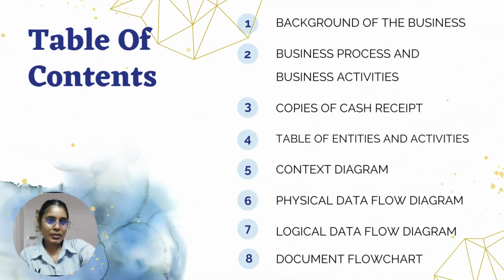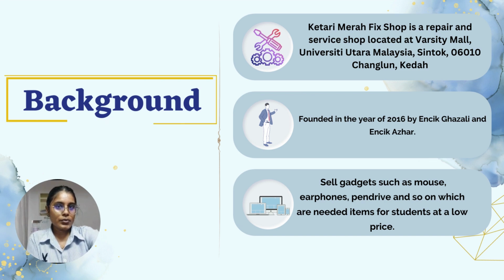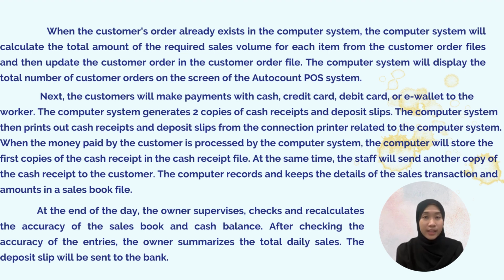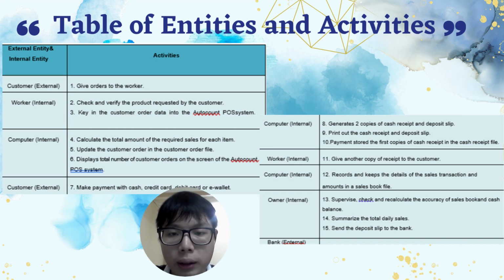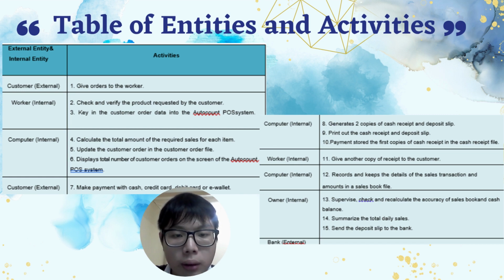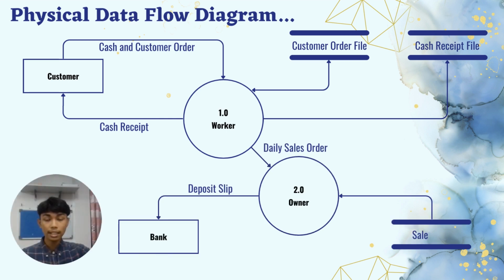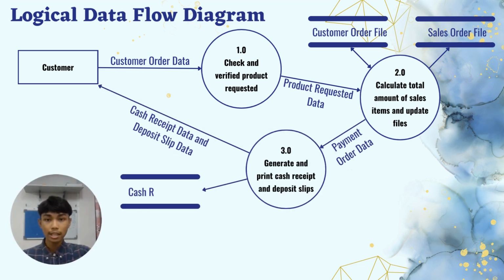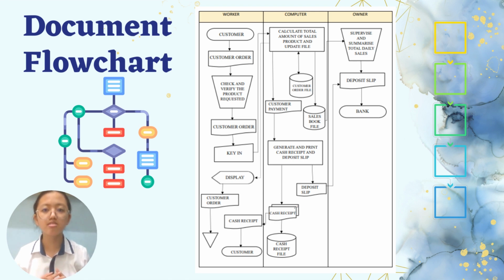ETERNALS_BKAS2013 (A222): Assignment 1